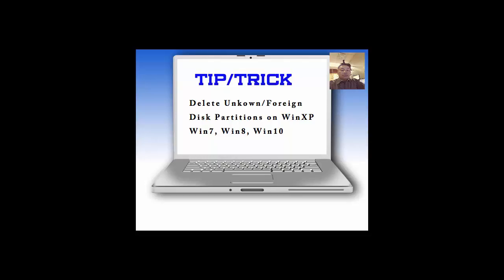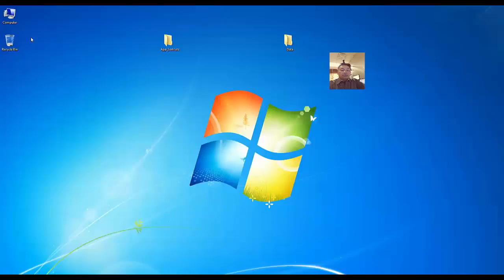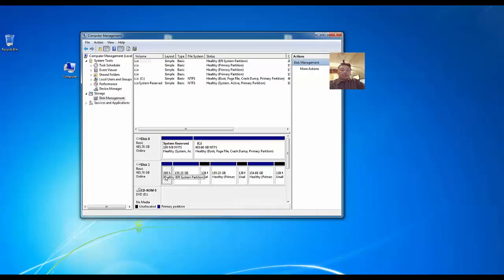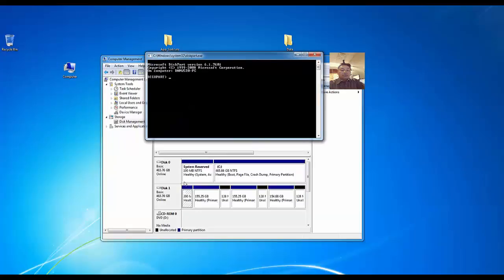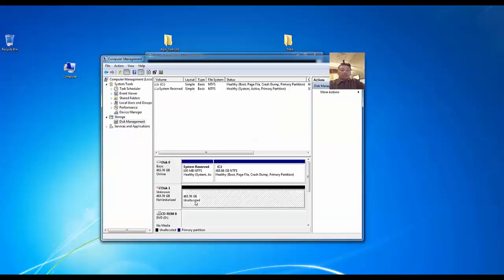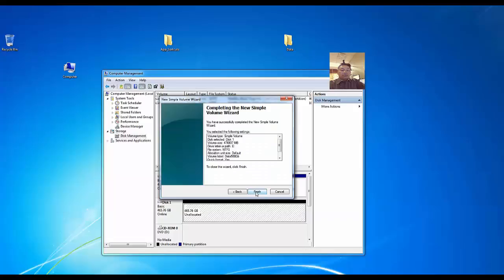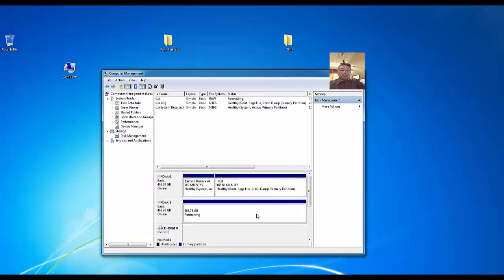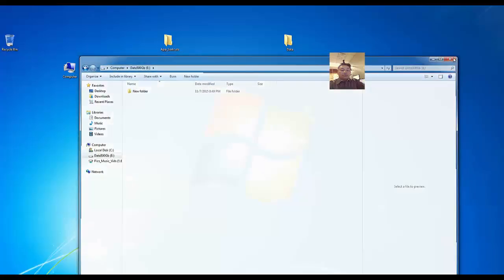How to delete unknown, foreign disk partitions on WinXP, Win7, Win8, Win10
Home Networking, Windows 7, Windows 8, Windows 10, Disk, Hard drive, Format,
Partition, Install, Setup, Delete, Hard Disk, SSD, Sata, Disk Manager, Disk Error,
Disk clean, Disk Restore, Recovery